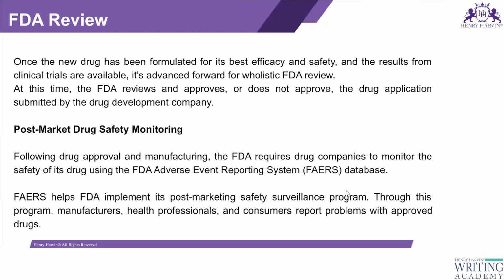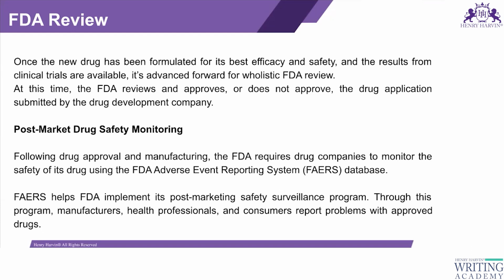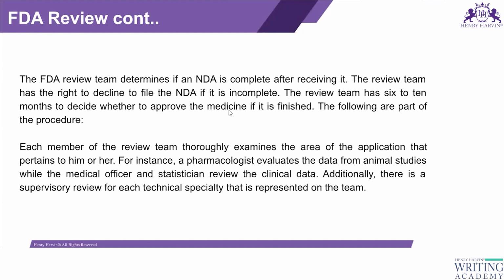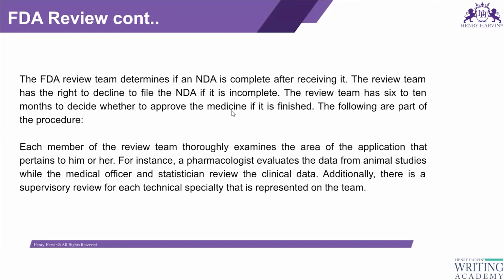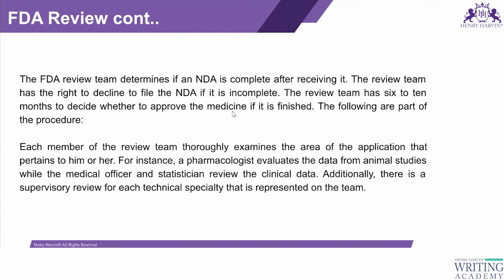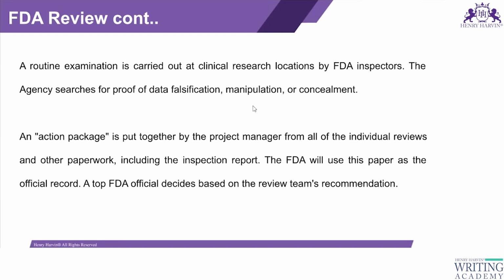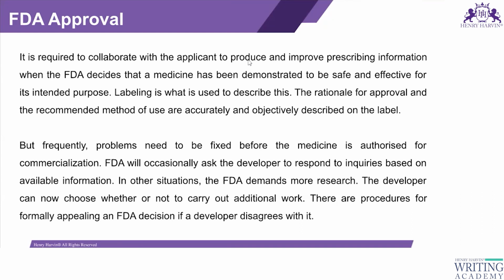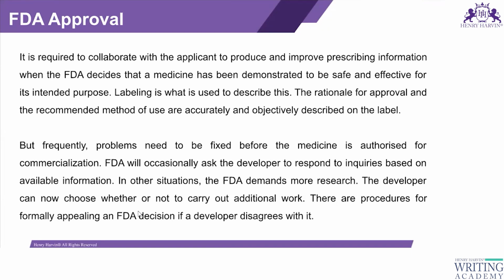Post-Marketing Surveillance l Medical Writing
Welcome to a dynamic exploration of Post-Marketing Surveillance in our specialized Medical Writing Course by Henry Harvin Education. This comprehensive program is meticulously designed to equip you with the skills and knowledge required to navigate the intricate landscape of post-marketing activities in the pharmaceutical and healthcare industry.

🌐 **Course Overview:**
Embark on a transformative learning experience as we delve into the critical domain of Post-Marketing Surveillance. Henry Harvin Education's Medical Writing Course goes beyond the theoretical aspects, providing practical insights and industry-relevant knowledge to position you as a proficient medical writer in the post-marketing scenario.

**1. Understanding Post-Marketing Surveillance:**
Grasp the significance of post-marketing surveillance in the lifecycle of pharmaceutical products. Explore its role in monitoring the safety, efficacy, and overall performance of drugs in real-world settings, ensuring ongoing assessment beyond clinical trials.

**2. Pharmacovigilance and Safety Reporting:**
Dive into the realm of pharmacovigilance, understanding the systematic collection, analysis, and interpretation of adverse drug reactions. Learn to navigate safety reporting requirements and contribute to the creation of comprehensive safety profiles for marketed drugs.

**3. Signal Detection and Risk Management:**
Explore the intricacies of signal detection and risk management in post-marketing surveillance. Understand how to identify potential safety concerns, assess their significance, and implement risk management strategies to safeguard public health.

**4. Regulatory Compliance and Reporting Obligations:**
Navigate the regulatory landscape governing post-marketing activities. Learn about reporting obligations to health authorities, ensuring compliance with global regulatory requirements. Understand the role of post-marketing surveillance in fulfilling regulatory expectations.

**5. Real-world Applications and Case Studies:**
Immerse yourself in real-world applications and case studies, bridging theoretical knowledge with practical insights. Analyze actual post-marketing surveillance scenarios, enhancing your problem-solving skills and critical thinking abilities.

**6. Writing Post-Marketing Documents:**
Hone your medical writing skills specific to post-marketing activities. Learn to create clear, concise, and compliant documents, including Periodic Safety Update Reports (PSURs), Risk Management Plans (RMPs), and post-authorization safety studies (PASS).

**7. Ethical Considerations in Post-Marketing Surveillance:**
Navigate the ethical dimensions of post-marketing surveillance. Our course emphasizes the importance of ethical conduct in monitoring the safety and efficacy of marketed drugs, ensuring a commitment to patient welfare and public health.

**8. Industry Insights and Guest Lectures:**
Benefit from exclusive insights shared by industry experts through guest lectures. Gain perspectives from professionals actively engaged in post-marketing surveillance, providing valuable insights into industry trends, challenges, and emerging opportunities.

**Certification for Career Advancement:**
Upon successful completion of the course, receive a prestigious certification from Henry Harvin Education. This certification is recognized by industry leaders and employers globally, validating your expertise in post-marketing surveillance and medical writing.

This course is tailored for medical writers, pharmacovigilance professionals, researchers, scientists, and professionals seeking to enhance their skills in post-marketing surveillance. Whether you're a novice or an experienced professional, our program caters to various skill levels.

Henry Harvin Education invites you to take the first step towards mastering post-marketing surveillance in medical writing. Enroll in our specialized course today and unlock the expertise needed to contribute significantly to the dynamic and evolving field of healthcare.